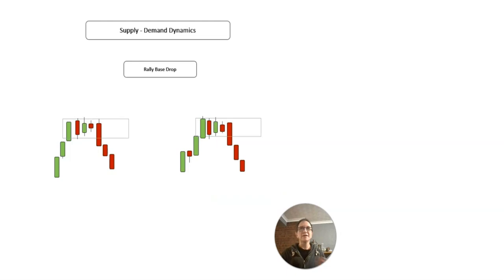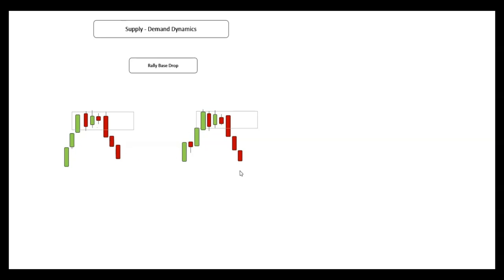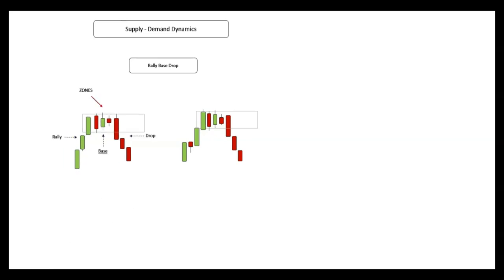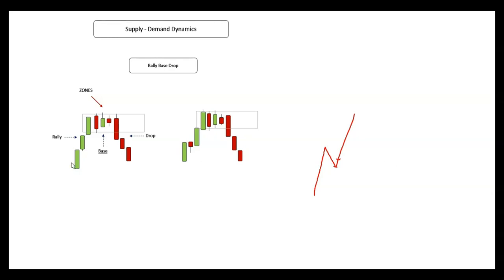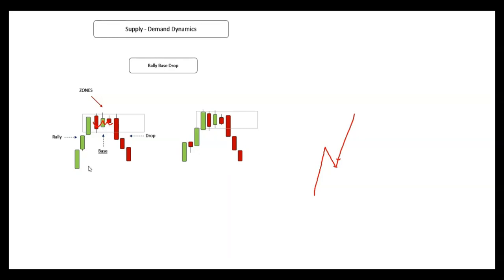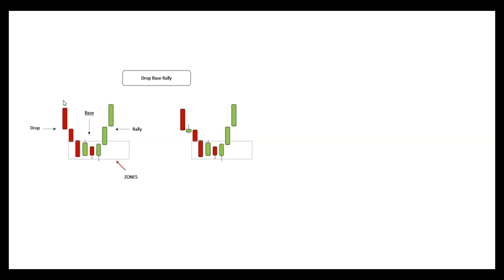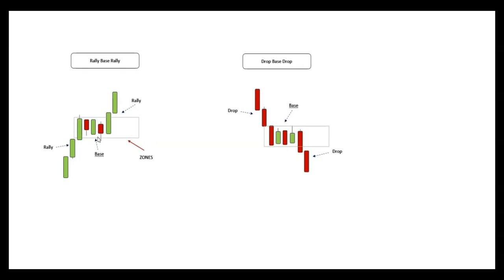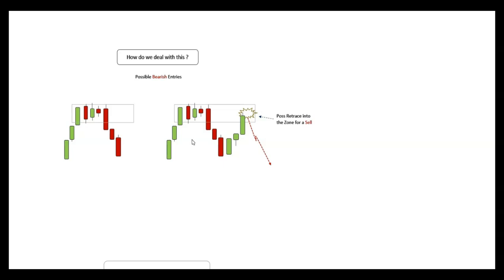Slingshot System 4 types of Different Sup n' Dem Patterns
Learn how to Identify these Forex market Powerful Patterns
Drop-Base-Drop, and Drop-Base-Rally  DBD / DBR
Rally-Base-Rally and Rally-Base-Drop  RBR / RBD
Once you master these shapes on a chart, success is not far away.
It takes patience, time, and observation, but usually they are easy to spot..
You only need to get attuned with the Action of the Price.

I am trying to provide as much as Free Educational Content i can, however
If you need a more In-depth or Personalised Education, pls take a look at the website